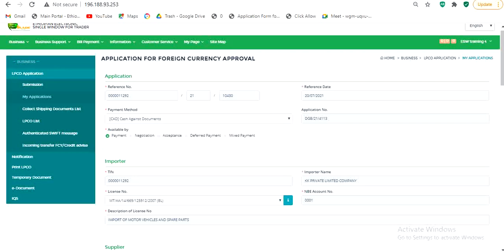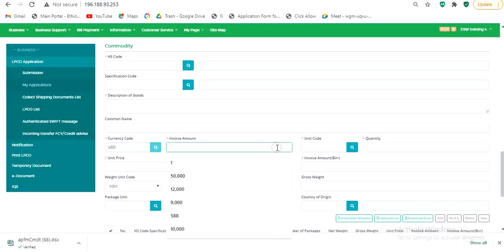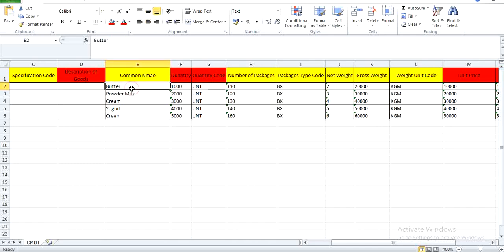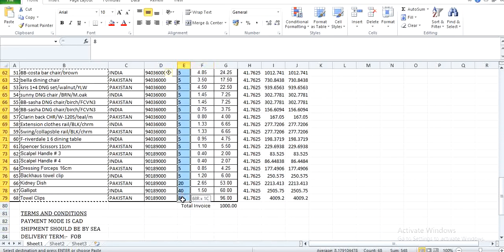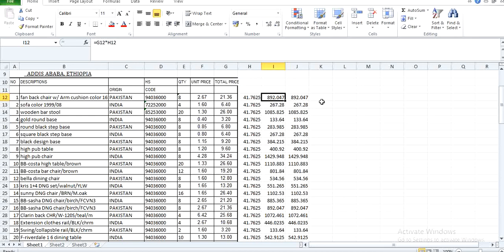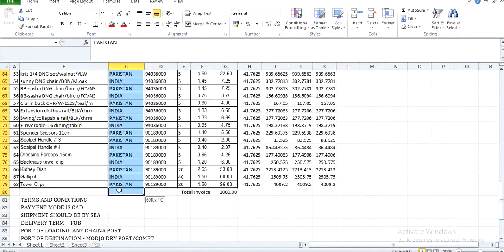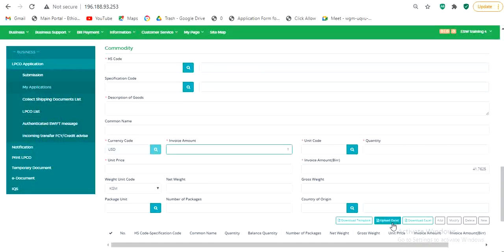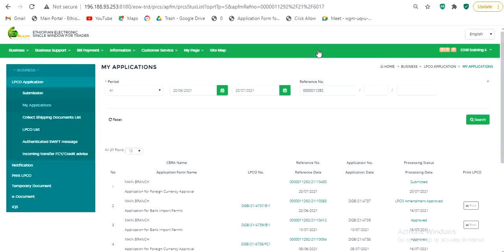HOW TO APPLY MULTIPLE ITEMS ON ESW SYSTEM ENGLISH VERSION VO1